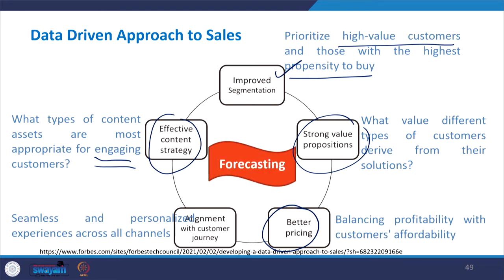Lecture 09: Sales Forecasting Methods for Informed Decision-Making